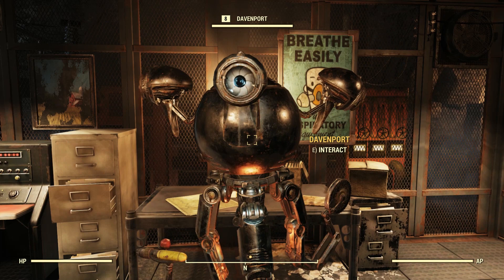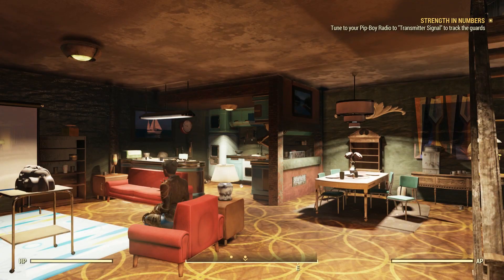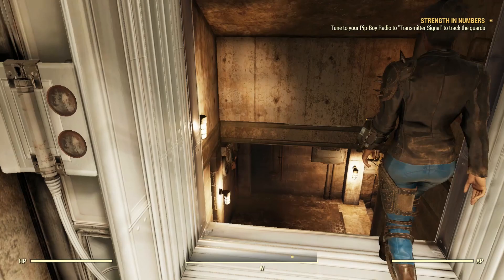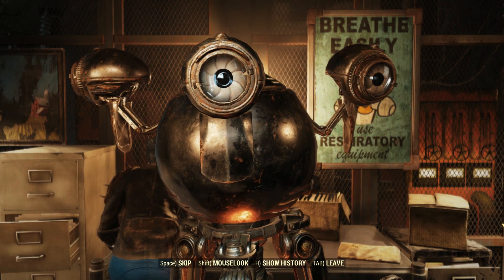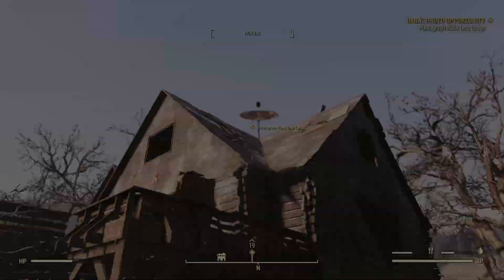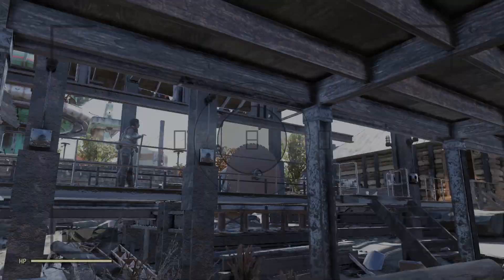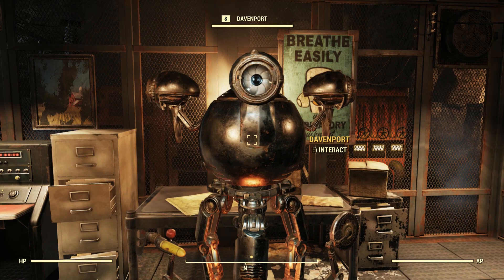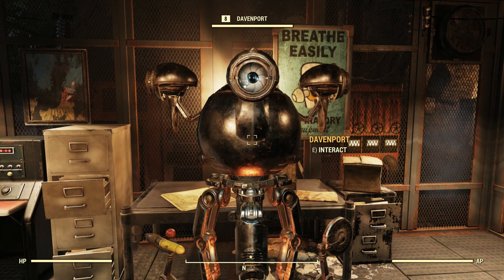Fallout 76 Photo Opportunity Daily Davenport with Lens Mods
I've had a lot of feedback from the my Davenport Daily Quest video where I briefly went over how to interact with Davenport and kinda what the quest objectives are about. Since I released the video I realized that a great that there was more information needed for the quest which has prompted me to follow up with another video that goes into more depth of the Quest and the requirements to even obtain the quest in the first place.

I also realized that randomly, when you complete the quest Davenport will sometimes give you a plan for an additional lens for your camera which essentially is a Mod. The mods that I am aware of one week after the release of Fallout 76 Wastelanders is  the Recon Lens, Night Vision Lens, 105MM lens, 200MM Lens. There might be additional lenses that haven't been covered or discovered, or there might be additional ones added later. As of one week after the release of the game. this is what Bethesda has to offer.

This video will cover from start to finish what to do to get going with Davenport. There's game play footage of actually snapping the picture with the Pro Snap Camera Deluxe and what to expect when you turn in the quest after you have gather the quest targets photos.

Welcome back Vault Dwellers. I am the Naked Vault Dweller.
But enough about that: let’s get to what you’re here for.
When Fallout 76 Wastelanders was first released, I put out a video about Davenport and his daily quest, but I didn’t cover him like I thought it would.
My hope for this follow-up video is to go into more detail about Davenport’s Daily Photo Opportunity, so I hope you enjoy it.
So…Davenport is a Mr. Handy bot that lives in the basement of the Overseer’s home, much like how it is for me and my mom.  Love you, mom…
The Overseer lives in a newly renovated home on the edge of Sutton which is where she lived long before the bombs fell 25 years ago.  Side note: this house didn’t exist pre-Wastlanders expansion.
Once you meet with the Overseer, she will tell you she has someone she wants you to meet. She then leads you down to the basement where you will meet Davenport.
Just a head’s up, when you first encounter the Overseer, she will check to see whether you are level 20 or greater. If you are not, you will not be allowed to start the “New Arrivals” quest.  She’ll simply just say, “You’re not ready”.
Davenport will tell you that he has some missions for you after you meet the “New Arrivals” which says to me that he won’t give you the quest until you have completed (or at least started) the New Arrivals quest for the Overseer.

(This means you have to be at least level 20 before you can begin the New Arrivals Quest OR the Davenport’s Daily Photo Opportunity).
If you meet the quest criteria, Davenport will ask you if you would like to take pictures of Foundation or of the Crater. Which one you choose might make a difference in the Mod rewards, but I’ve done both of them, and the rewards seem to be random.
Davenport will give you the quest targets which are normally finding a Person in the camp or some type of object or place.
Once you are at the location, it can sometimes take a few shots to satisfy the quest. Like this one, and this one, and this one, until you finally get the perfect image you are looking for.
Other times, you will simply just run up to your target, snap the picture and hall butt out of there.
Now that you have all of the pictures, head back over to Davenport to turn in the quest. He’ll ask if you have the pictures then lead you into the reward. If your Charisma and or Intelligence is high enough, you can bargain for a better reward.
First off, know that you cannot complete this quest in Photomode.  For this quest, you have to use a Prosnap Deluxe Camera.
Let’s look at some of the mods for the Prosnap Deluxe camera.
The standard mod does not have a zoom. Try as I may, the lens doesn’t get any closer to the object.
The 105mm lens has a boxier look to it and I can zoom in as much as 4 times
The 200mm lens has a much superior image and can zoom in 6 times.
I’ve heard that a recon lens and a night vision lens can be added, too, but I’ve not received these plans from Davenport as of yet.  Sometimes, you’ll submit this quest and receive no plans…but that’s just how it goes…
So Vault Dwellers, that’s truly it this time for Davenport and the Pro Snap Mods that came with the Wastelanders expansion.
We’ll see you all again next time Vault Dwellers, right here, with the Naked Vault Dweller.